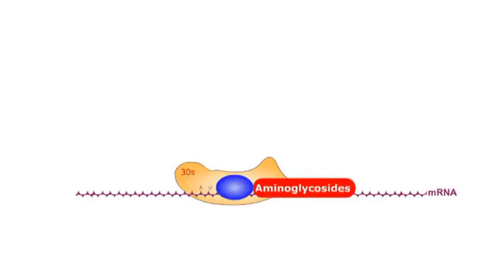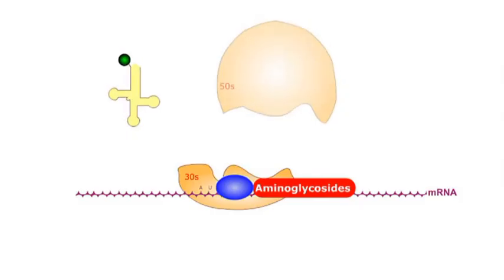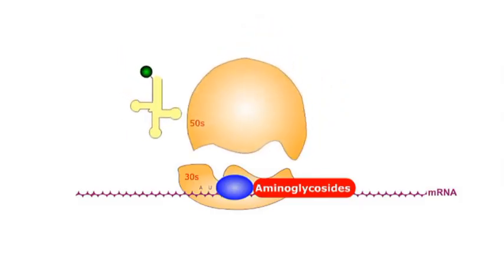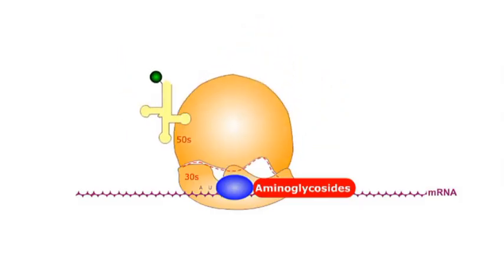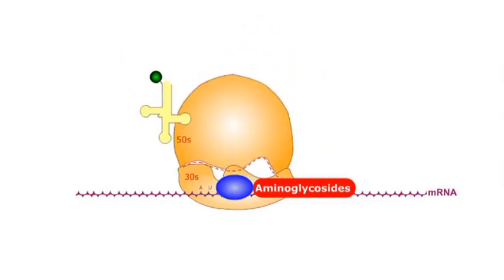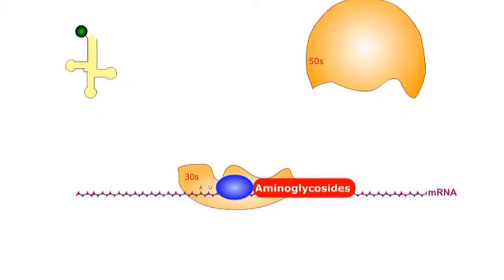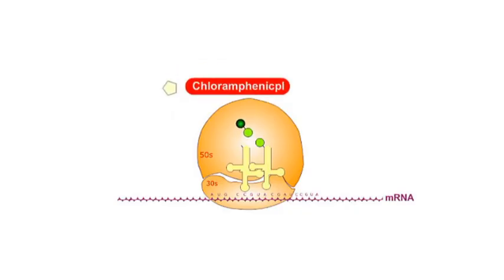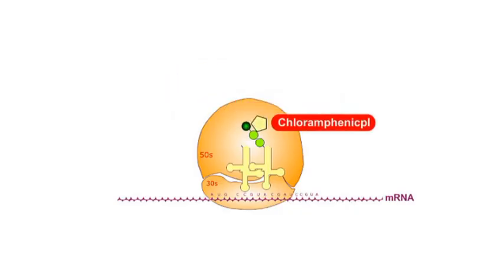Protein Synthesis Inhibitors antibiotics animation video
Protein synthesis inhibitors antibiotics targets various steps in ribosomal protein synthesis.
Bacterial ribosome is composed of two subunits; 30s and 50s subunits that unite together to form 70s complex. Tetracycline inhibits the binding of tRNA to 30s subunit. Aminoglycosides bind to and distort 30s subunit. Chloramphenicol inhibit the elongation of amino acids sequences. Macrolides inhibit the sliding of mRNA in the ribosome.